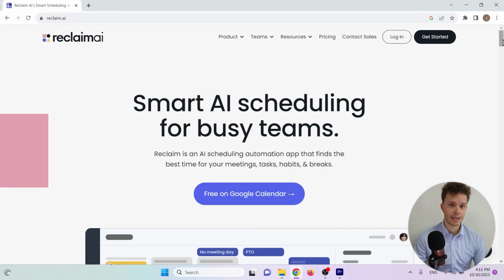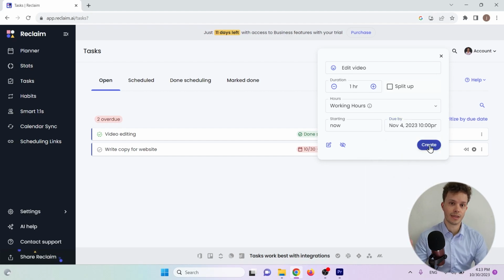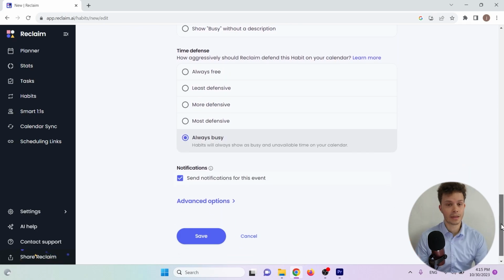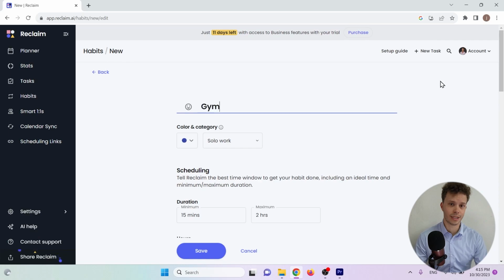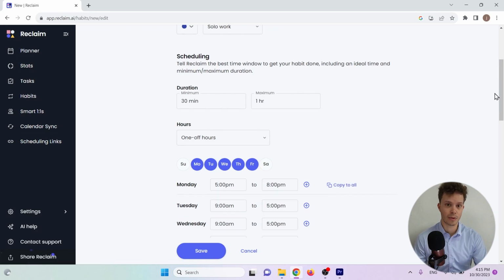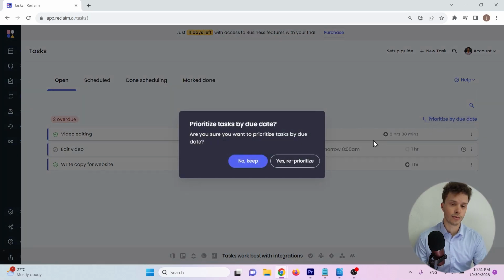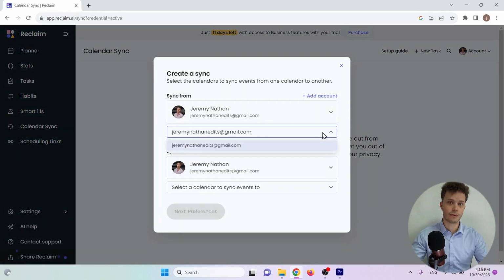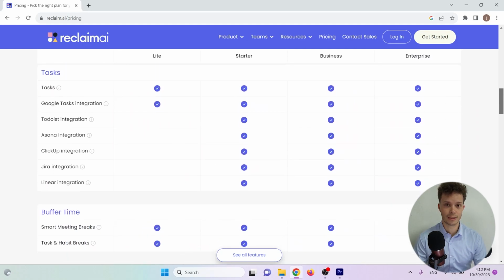Reclaim AI Review 2025 | Should You Use Reclaim AI For Calender Scheduling?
Timestamps
00:00 Introduction
00:58 The Basis
02:10 Tasks, Meetings and Habits
03:40 Integrations
04:25 Pricing
04:48 Conclusion